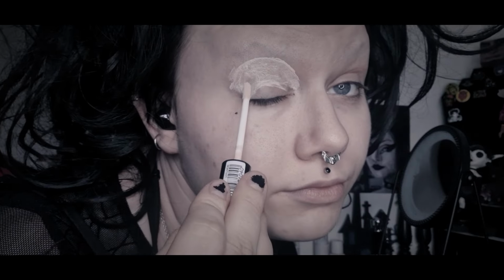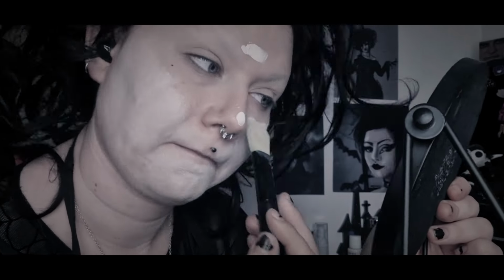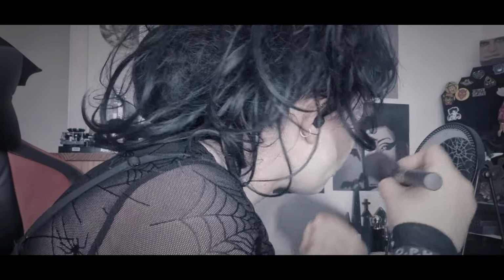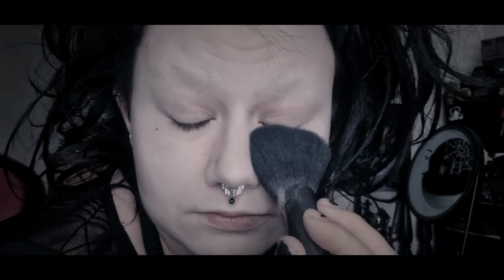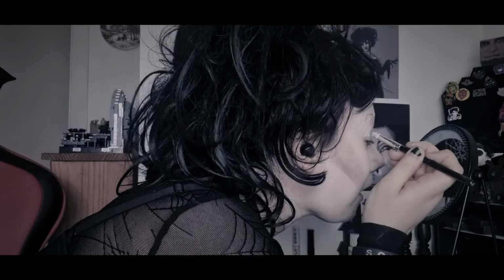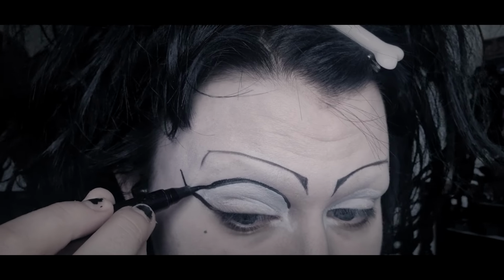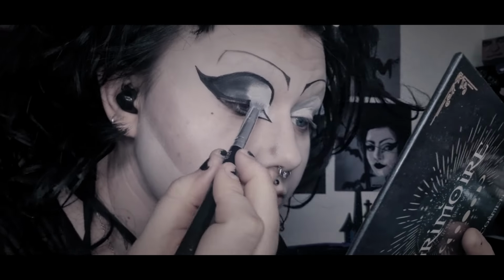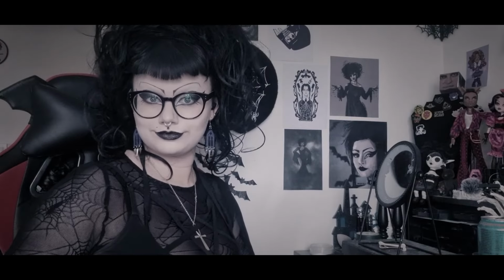Gothic Makeup with Glasses 💀🖤👻🖤🦇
I know bats aren't really blind but I sure am! I can't see without my contacts or glasses, prefer my contacts but my eyes need a break. Soooo here you go witchy bats! My Makeup look when I wear glasses!!!

Makeup-
MUA Pro Base primer
MUA Foundation (100)
VE Cosmetics Graveyard Dirt contour powder
Baby powder
VE Witchcraft foundation
VE Cosmetics Grimoire eyeshadow Pallete
VE Put a stamp on it eyeliner
VE Ravens tears lipstick
MUA Fixing spray

Wanna see more makeup looks?

Sorry again for how AFK I have been, I got busy with life and it was WAYYYY Too hot to film!! My planned vid was too rushed and just looked sad. Hopefully my next one will be better!! I'm hoping to look at Goth DIY tiktoks!

💀🦇Socials!💀🦇
Tiktok- I don't have one anymore